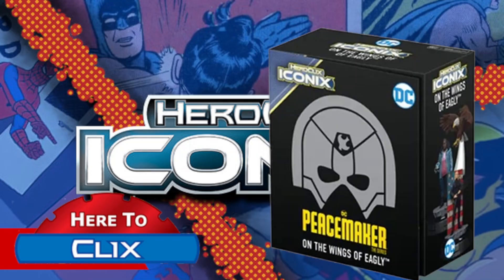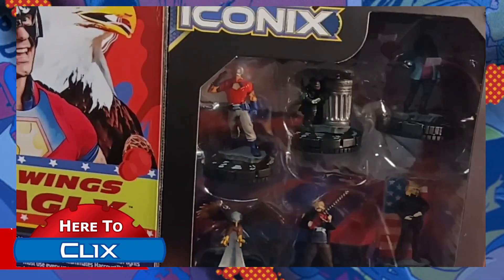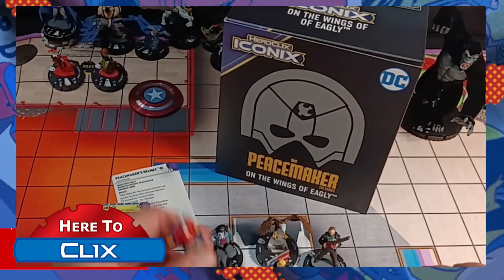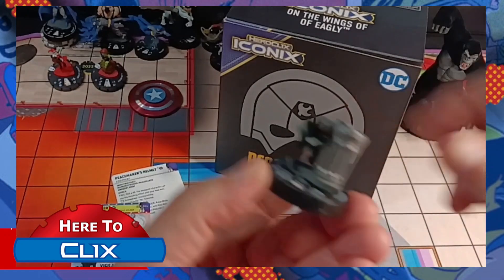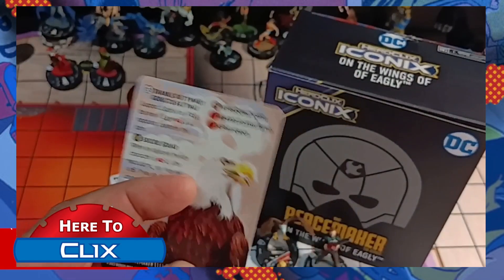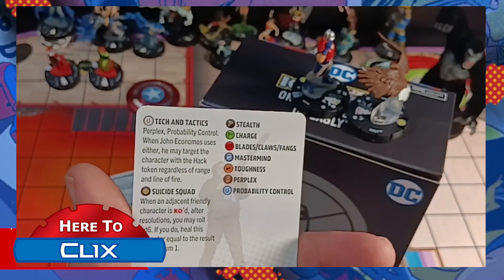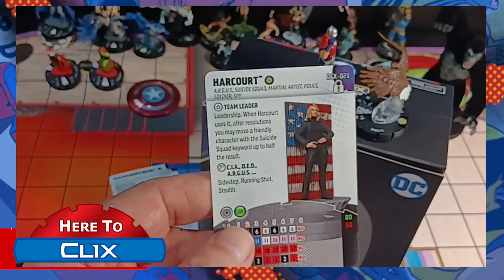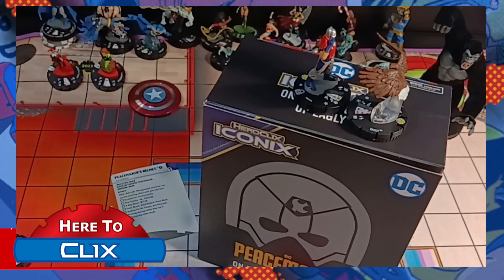HeroClix Iconix Peacemaker On The Wings Of Eagly Unboxing